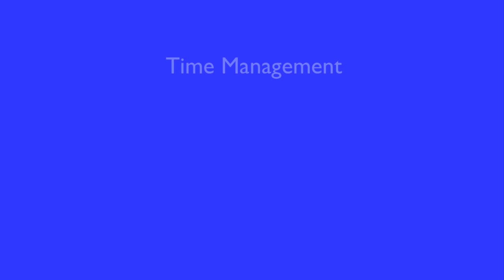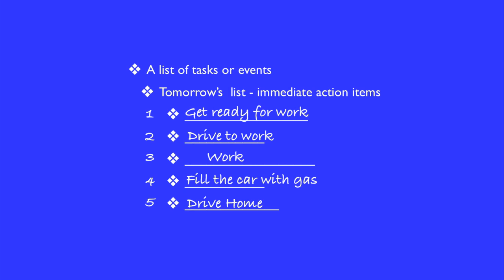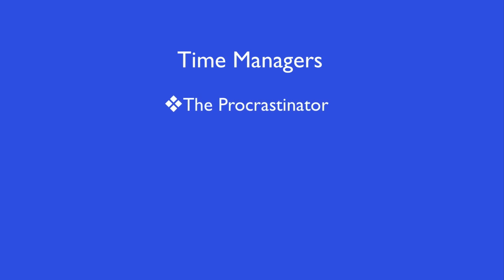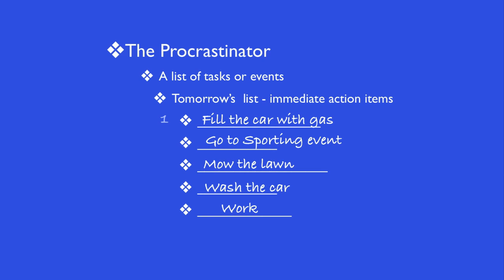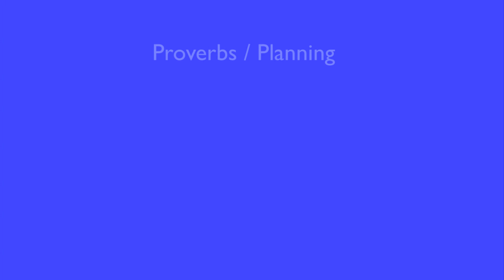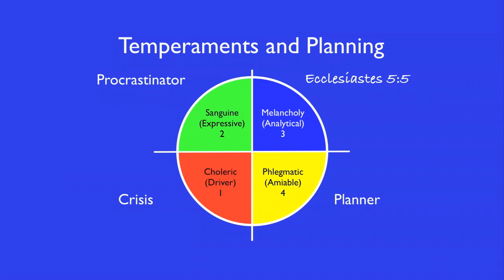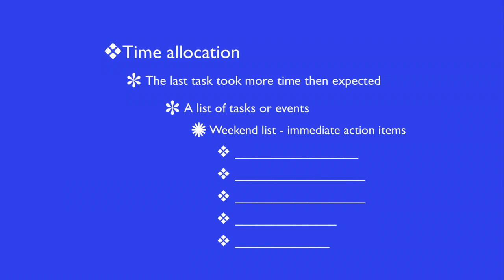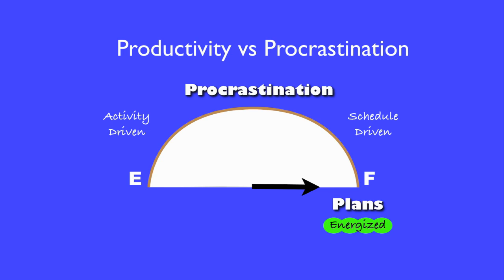Time 2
Time management Part 2 - from the book - The Narrow Pathway to Success - By Duane  A. Johnson, Published by Christian Visual Arts of Ca.